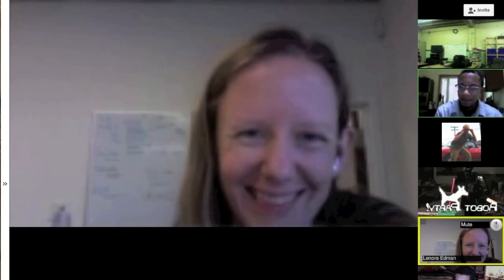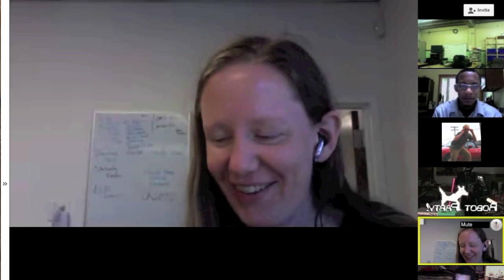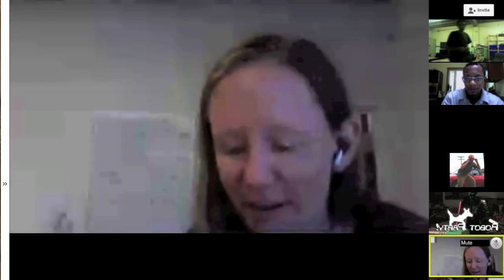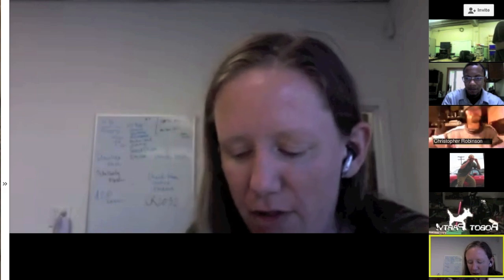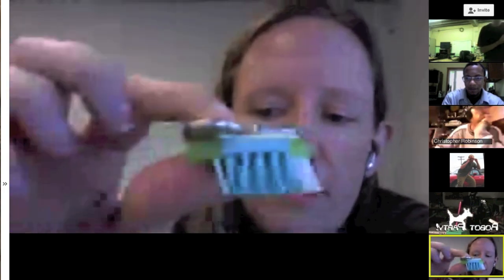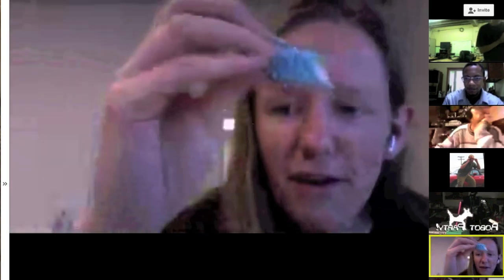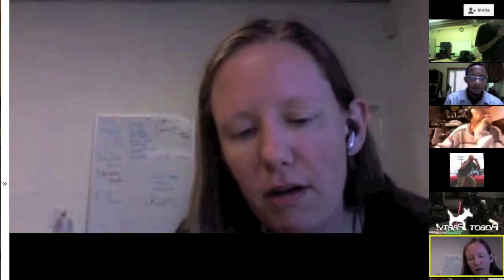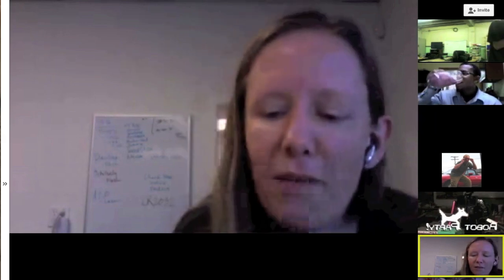Robot Party - Egg Bots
Lenore from Evil Mad Scientist Laboratories shows a Bristlebot, an Egg Bot and an Ostrich Egg Bot!

The Robot Party is a weekly Google+ hangout where robot builders and enthusiasts discuss the robots that they are building and share their knowledge with others. Every two weeks you can vote on a new theme for the following parties.

The Robot Party is held every Thursday at 8PM ET. The hangout is mirrored to the Robot Party on Ustream so you can watch without joining the hangout.

Thanks to Laslo (from the band Plasmingo) for the intro music!

Join the discussion on Twitter